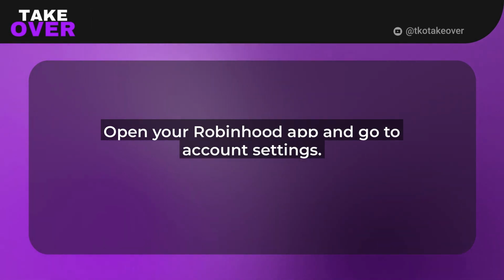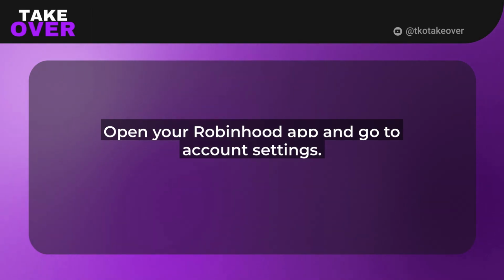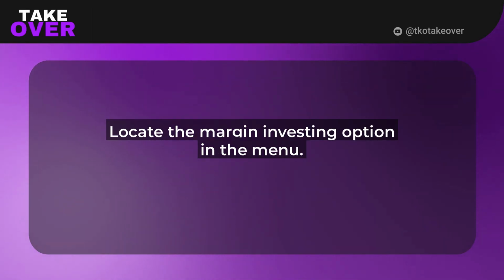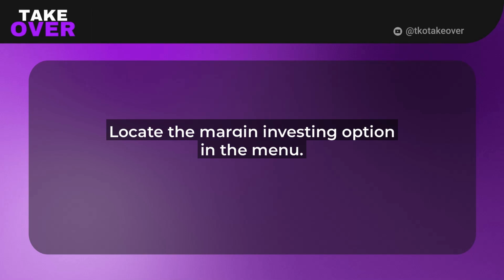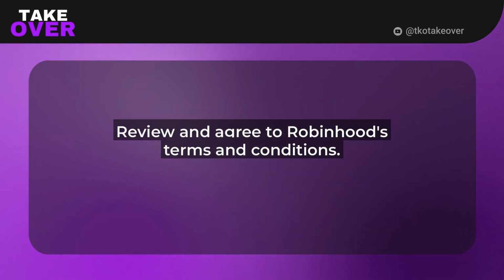How to enable margin on robinhood